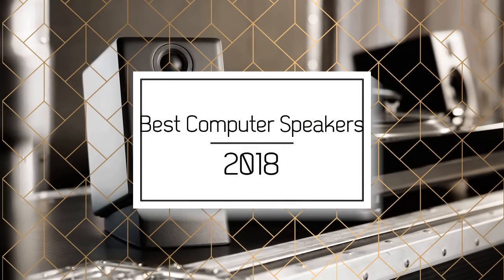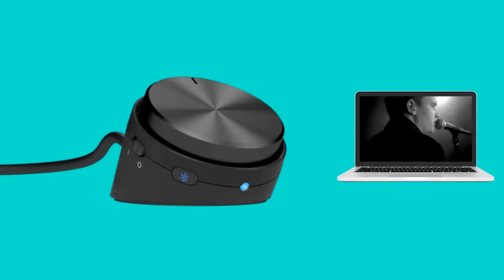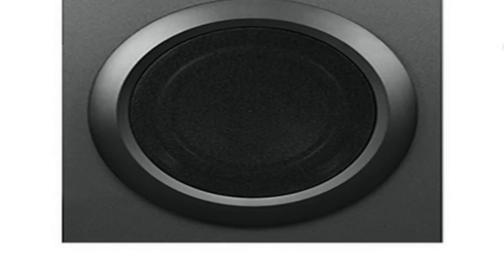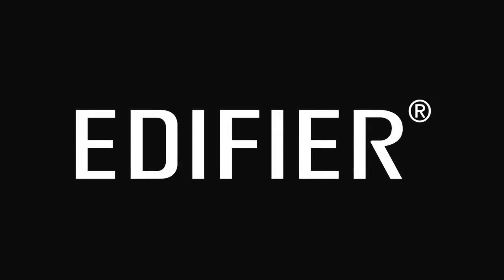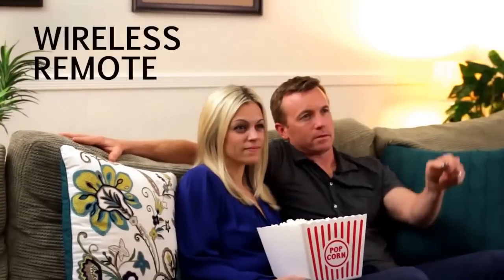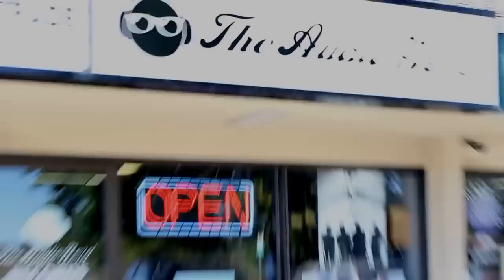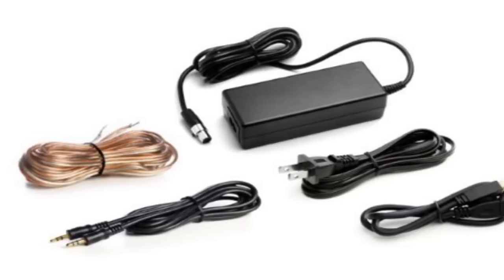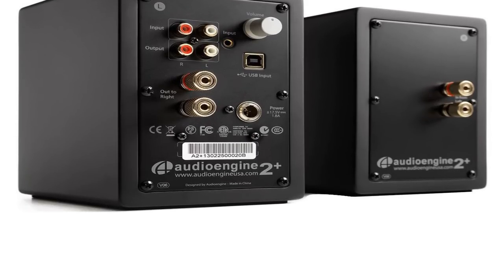Best Computer Speakers of the Year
► Links to Best Computer Speakers listed in the video◄
3. Logitech Z337: (Amazon)
2. Edifier e25 Luna Eclipse: (Amazon)
1. Audioengine A2+: (Amazon)

When it comes to gaming, and entertainment nothing beats investing in a solid speaker. Regardless of whether you're looking for the budget speakers, or just want to have the best computer speaker that money can buy, we have an option for you.

In this video, we're gonna be checking out the top 3 best speakers for computers in the market today.

So, without further ado, let's get started with the list.